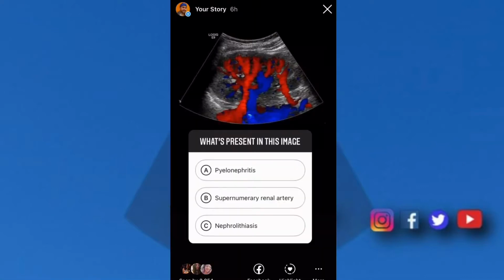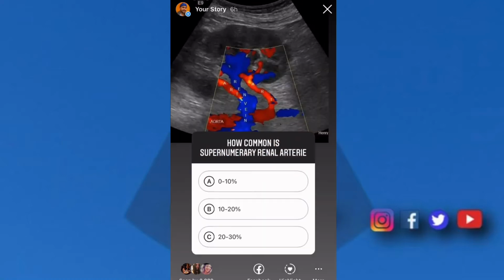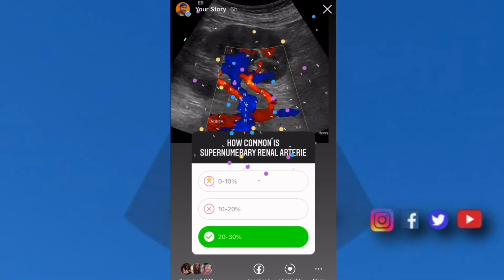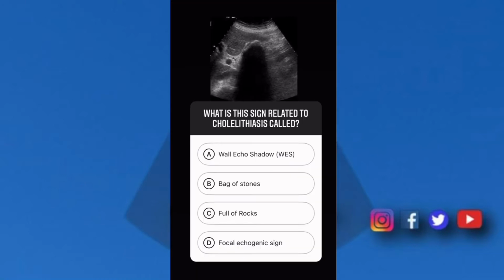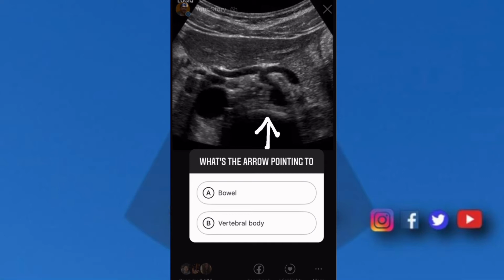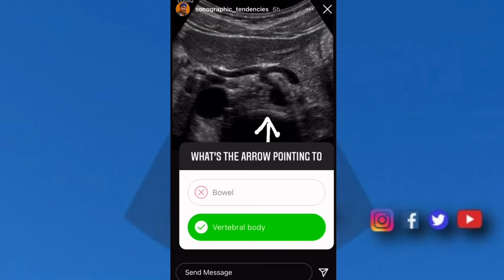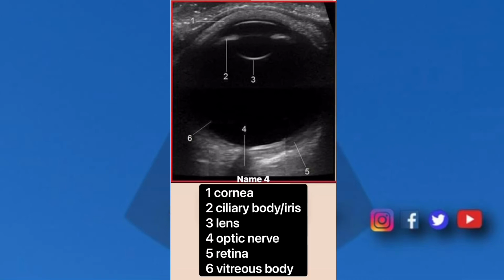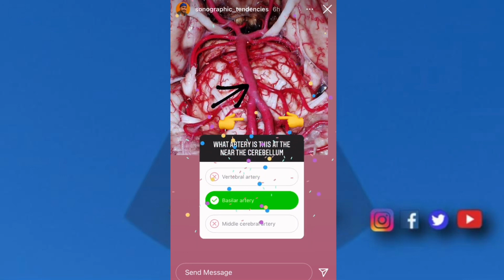Taking one of my Instagram quizzes!